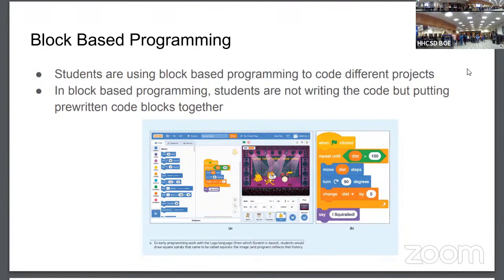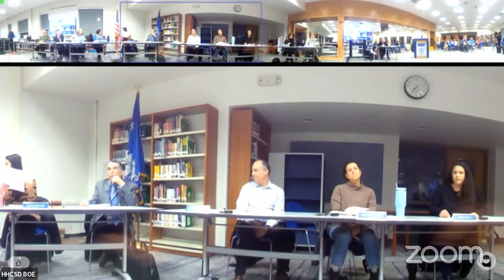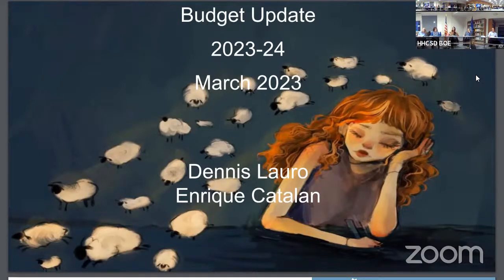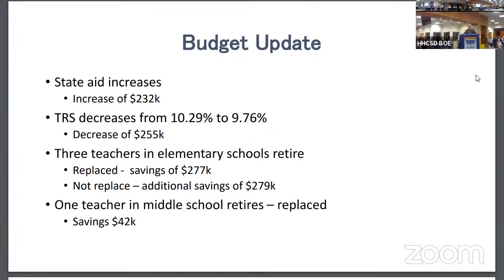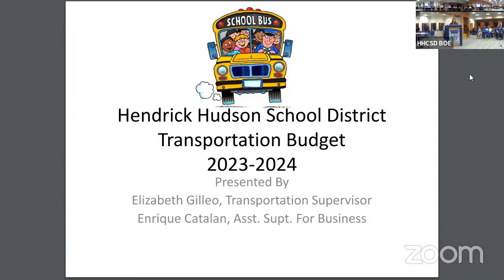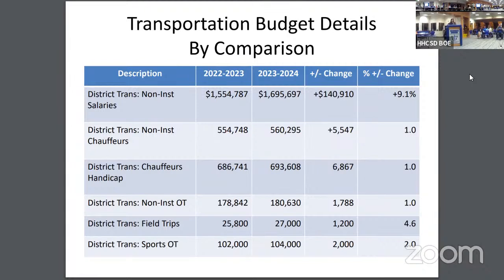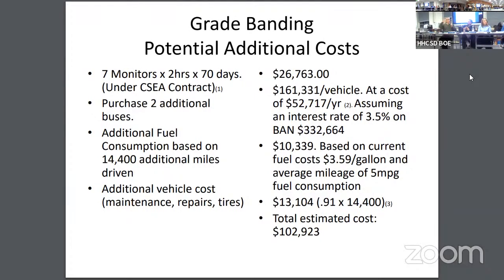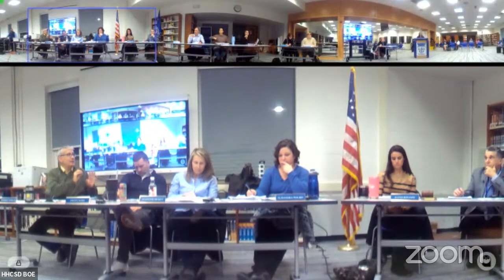Board of Education Meeting HHCSD - March 1, 2023